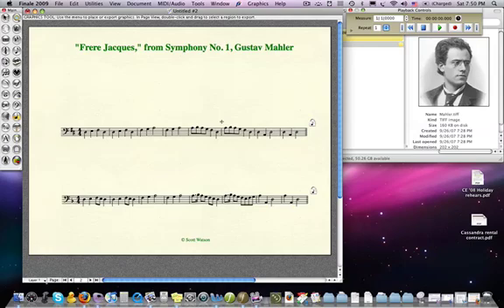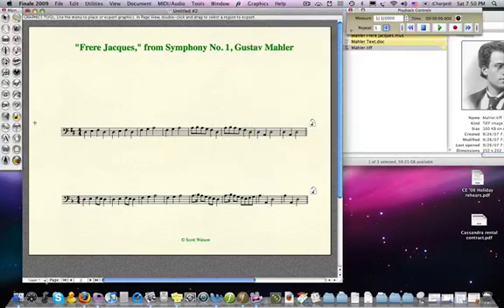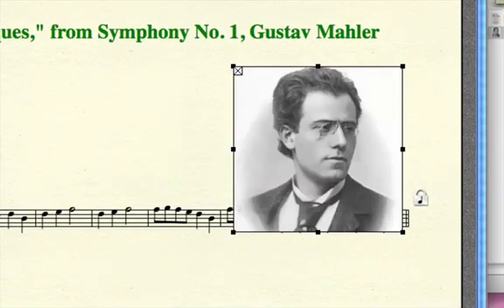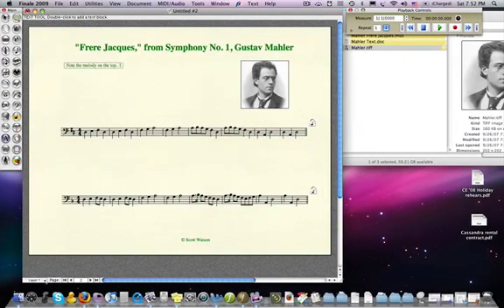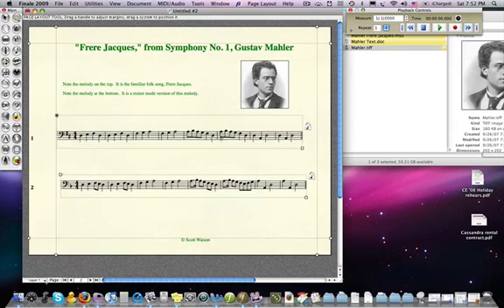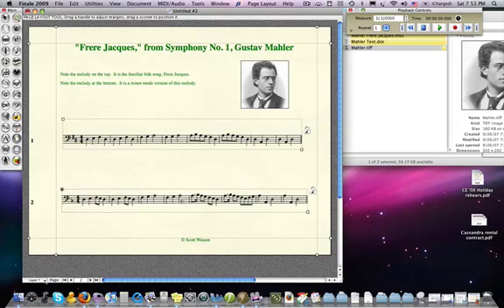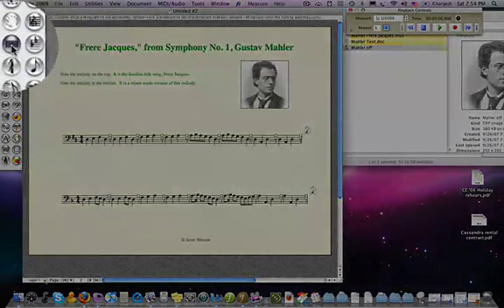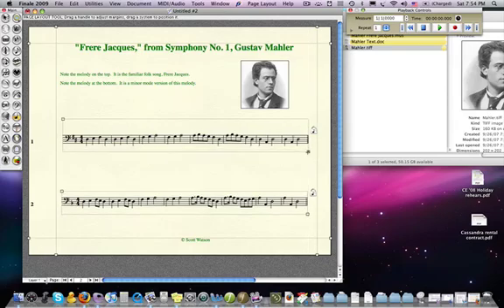How to Import Graphics INTO Finale Music Notation Scores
Most Finale users use the Graphics Tool to EXPORT musical examples out of Finale and into a text editor such as Google Docs or Word (explained But in this video, we share how to IMPORT a graphic INTO a Finale score.